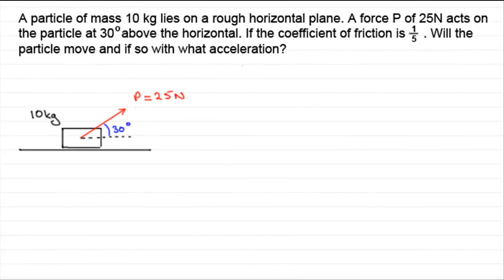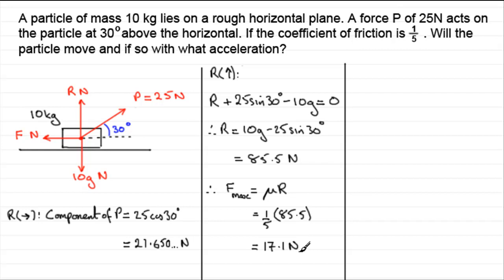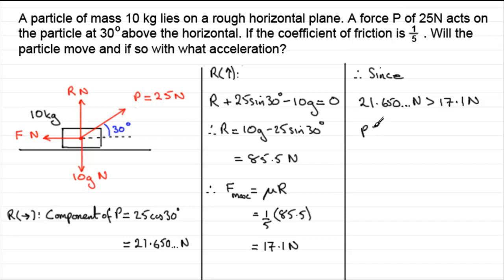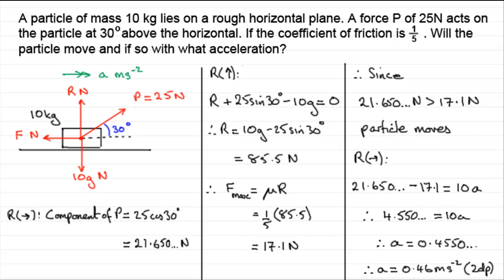Friction : Example 2 : ExamSolutions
Example question on friction